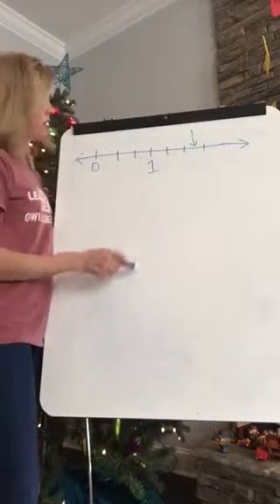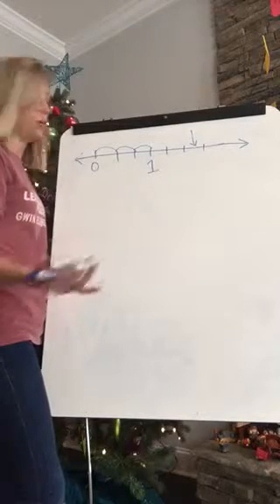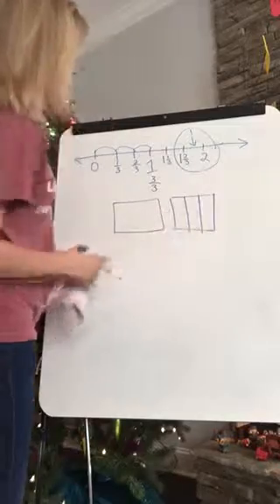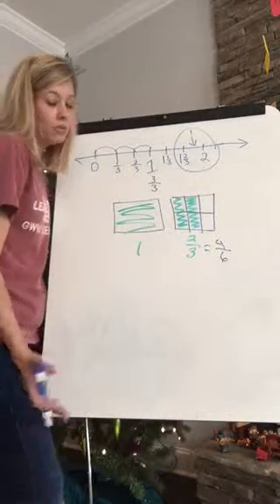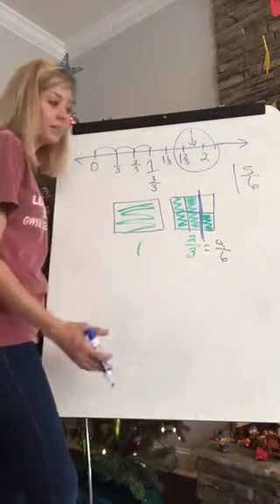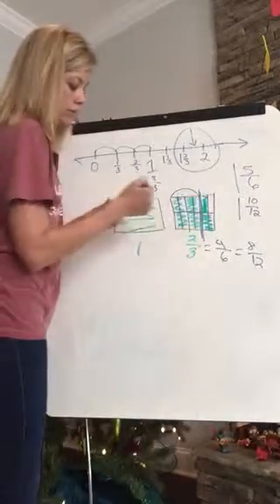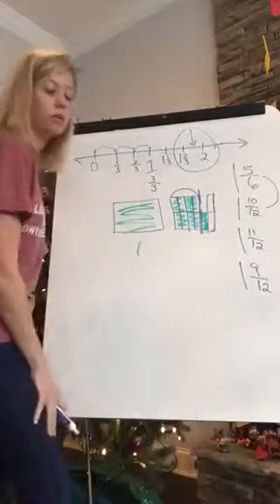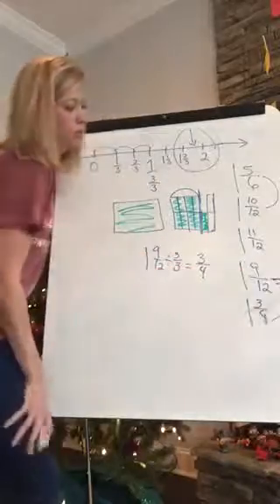Fraction lesson 3